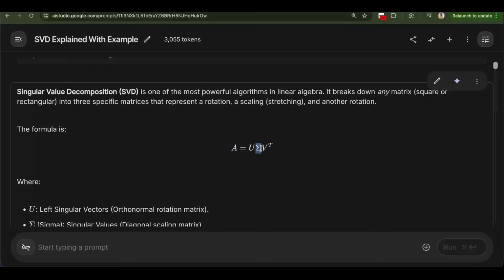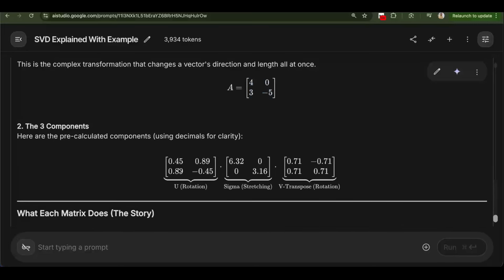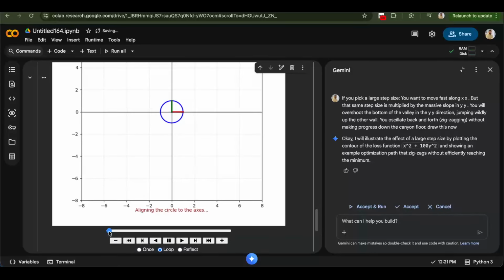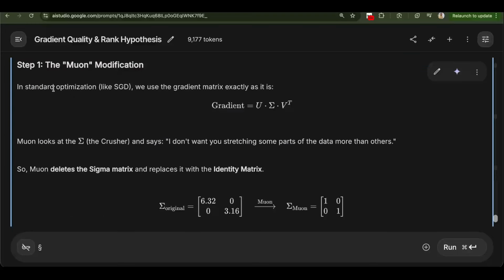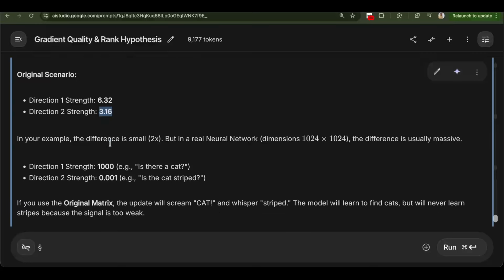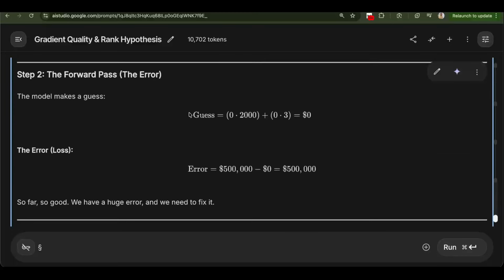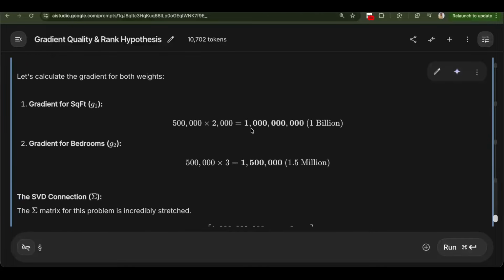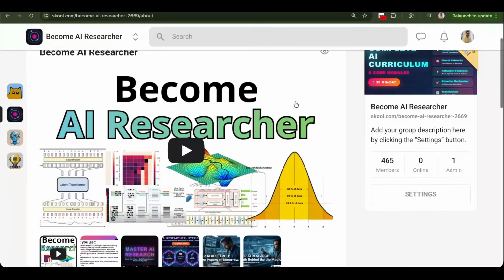Do This AI Research To Change The World - SVD, Muon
0:00 Importance of Optimizers
0:26 Matrix Decomposition Basics
1:41 SVD Components Breakdown
2:38 Visualizing Transformations
3:45 Rotate Stretch Rotate
5:21 Introducing Muon Optimizer
6:21 SGD vs Muon
7:25 The Scale Problem
9:23 House Price Example
12:00 Rank Collapse Explained
13:01 Muon's Solution